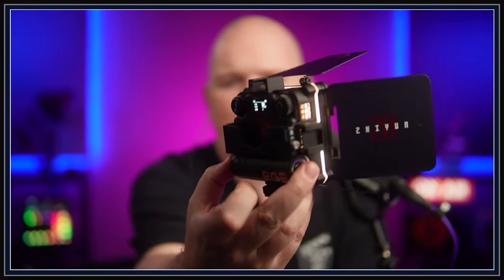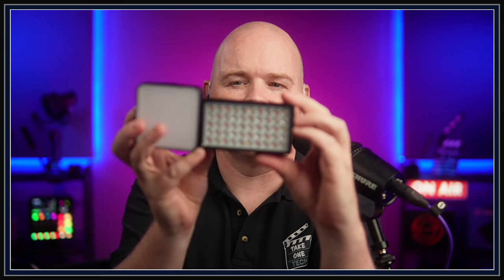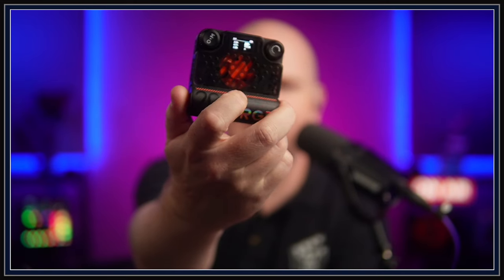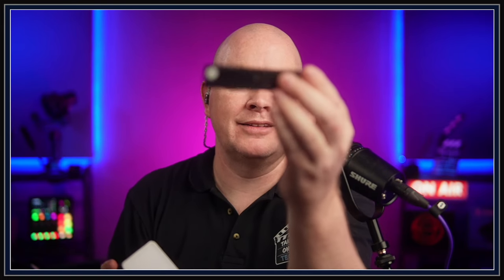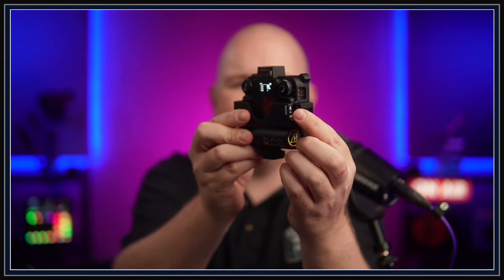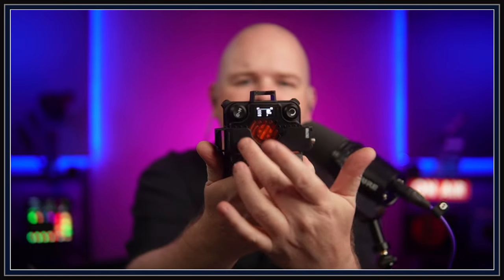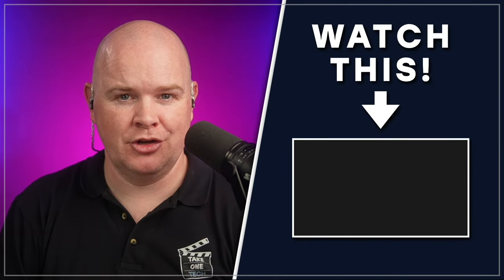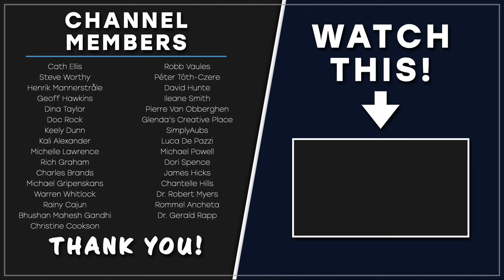Why This Light Blew Me Away | Zhiyun M20C Combo Review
I was genuinely blown away by the power and versatility of this awesome new Light from @ZhiyunTechGlobal.  Their M20C Combo stands head and shoulders above everything else in it's class...  in this video I explain why.

The light I was showing in this video is specifically the RGB variant - Fiveray M20C Combo.

It is also available without the Accessory pack, simply sold as the Fiveray M20C

I do feel that it is worth the extra cost to have the Combo version though, just because it adds so many more options in terms of controlling the light.

The above are both the RGB variants (C denoting 'colour')... however it is also available without the RGB as both standard and combo:
Fiveray M20
Fiveray M20 Combo

As I said in the video, the light I was showing was sent to me for review by Zhiyun.  However all views expressed in the video are my own.  I was not paid to make the video.   Furthermore, having thoroughly tested the light, I will be buying more of them with my own money!

💡 LIGHTING
2 x Nanlite Forza 60
1 x Nanlite Forza 60 Softbox
1 x Nanlite 60 Grid
1 x Nanlite Para 90 Softbox
1 x Nanlite 90 Grid
1 x Nanlite Forza Bowens Mount Adapter
1 x Nanlite MixPad II 11C
4 x Nanlite Pavotube II 6C
2 x Nanlite Pavotube II6C Fabric Grid
4 x Nanlite LitoLite 5C